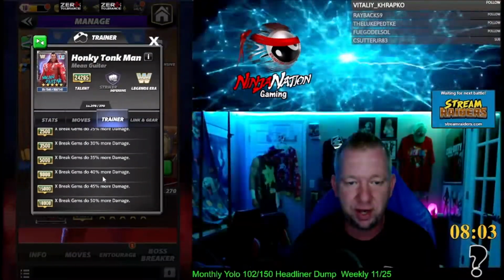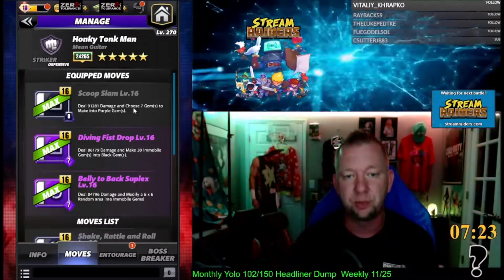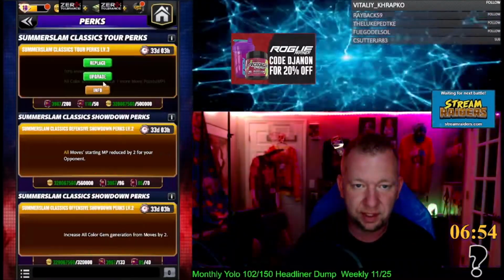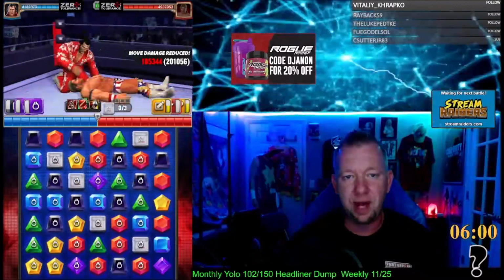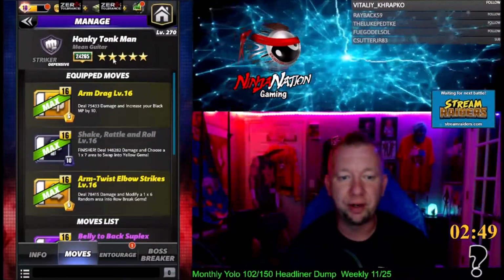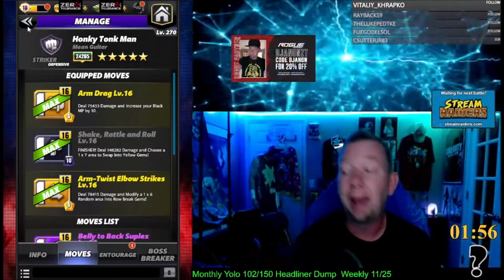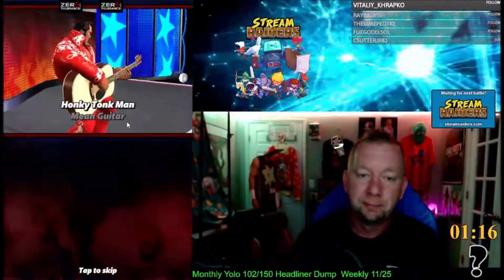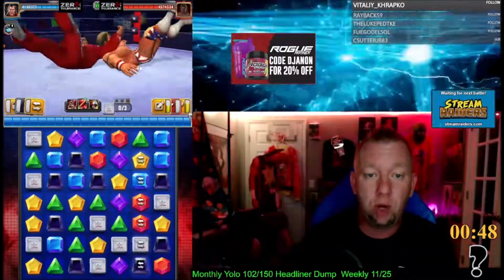5 Star Gold Character Gameplay-The Honkey Tonk Man-Mean Guitar-WWE Champions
Superstars for Preview Videos are loaned to me by Scopely and I do not get to keep them, Enjoy the content and thanks to Scopely for the oppurtunity!!